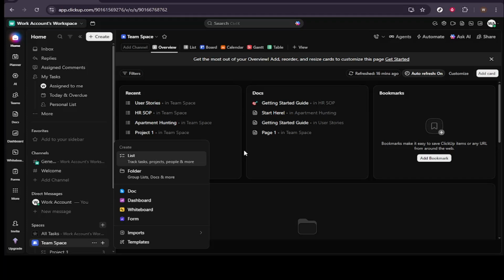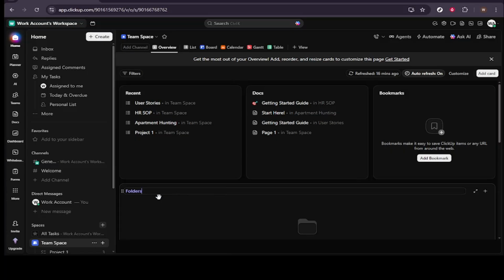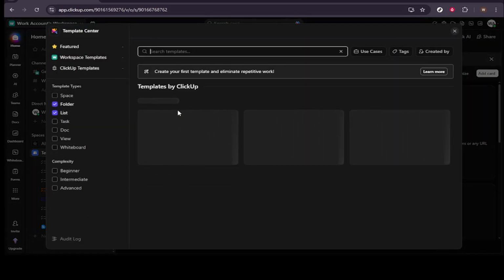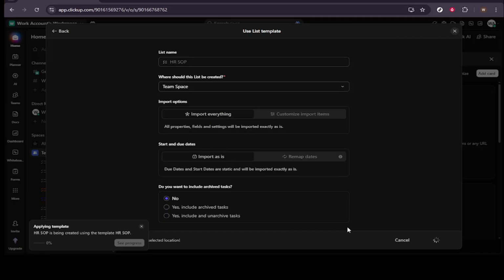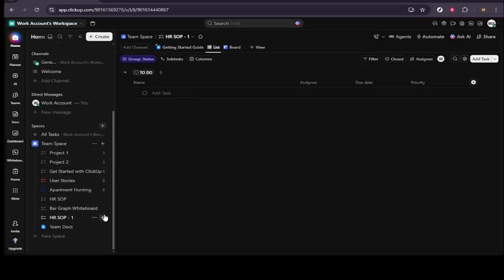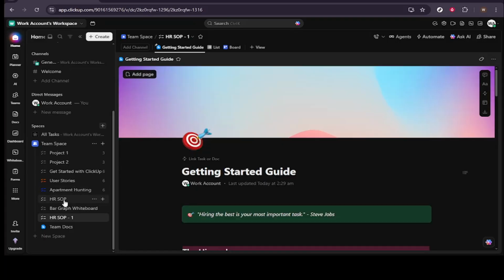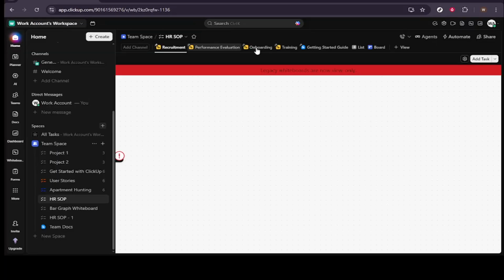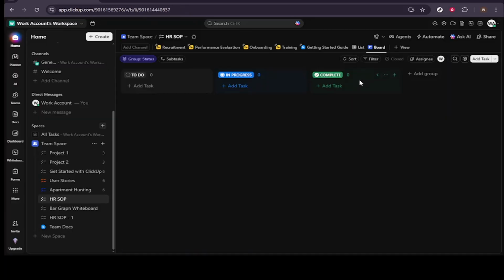How To Build Sops In Clickup [2026 Guide]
In today's video we cover: How To Build SOPs In ClickUp, ClickUp, ClickUp SOPs, Standard Operating Procedures, ClickUp Docs, Project Management, ClickUp Tutorial, Knowledge Management, Operations Manual, ClickUp Workflow, Business Processes, Process Documentation, Team Collaboration, ClickUp Templates, Business Automation

-Google Drive
-Google Meets
-Google Sheets
-Google Chrome
-Google Forms
-Google Gmail